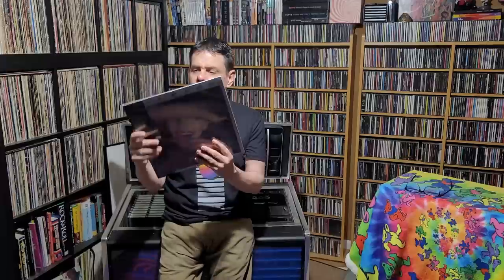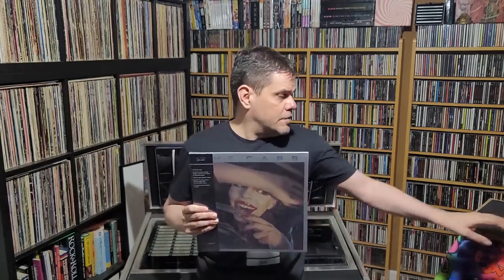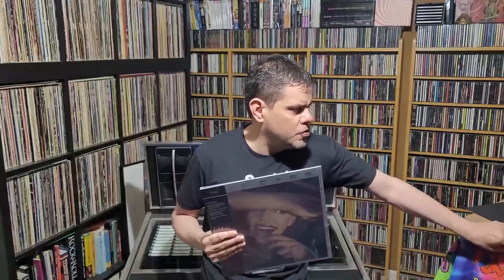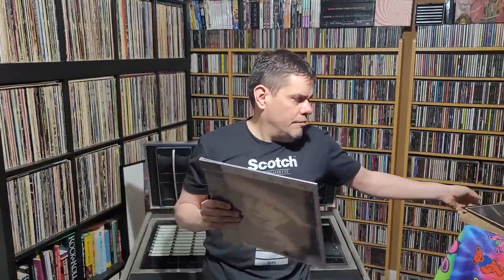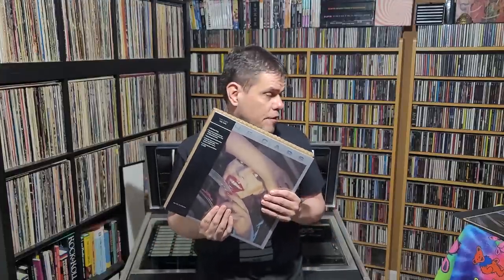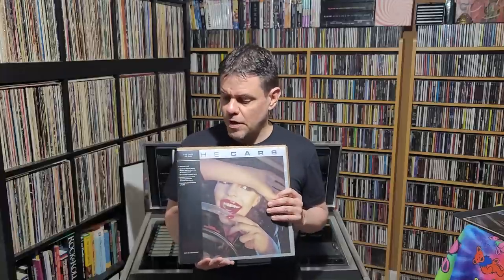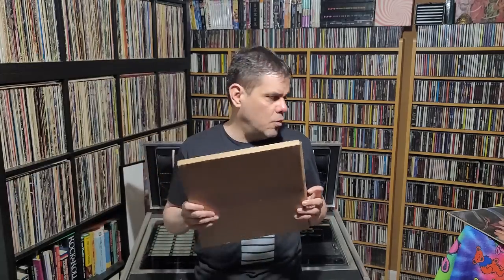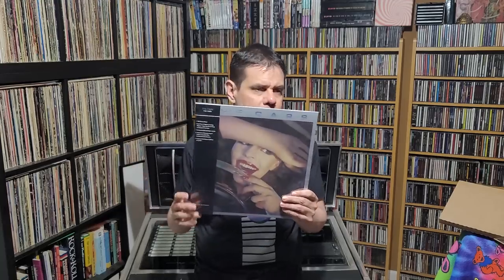Rhino Records goes audiophile with The Cars ( Vinyl Community )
I review the first release in Rhino's High Fidelity audiophile series.  It's the debut album from The Cars.